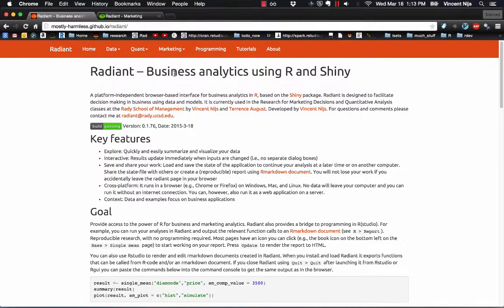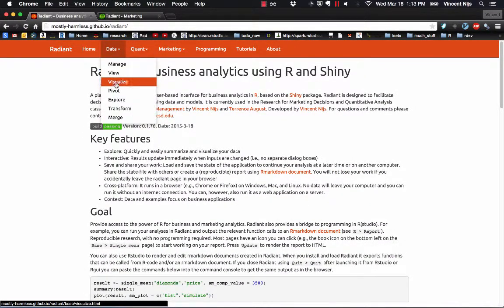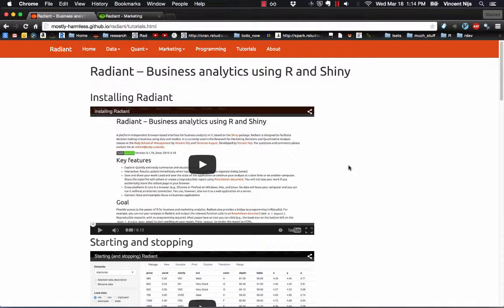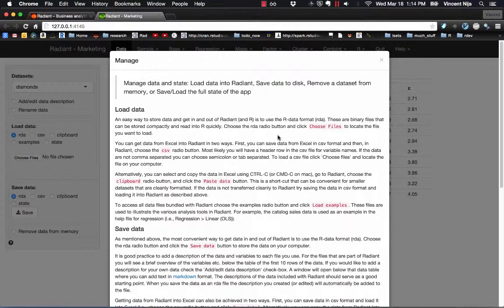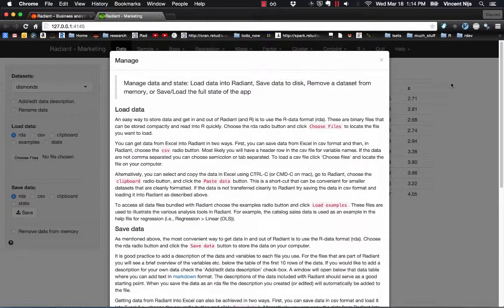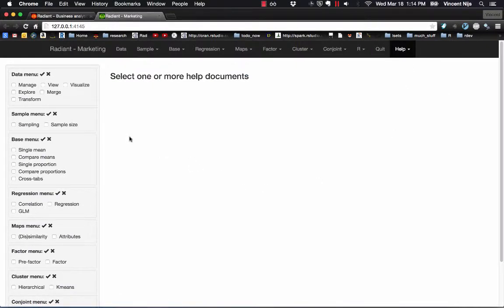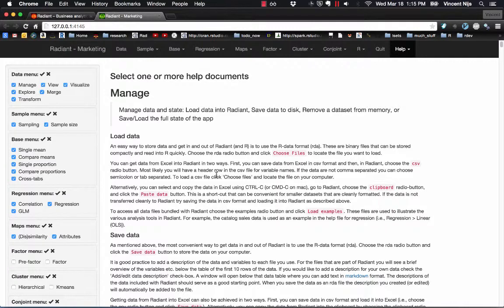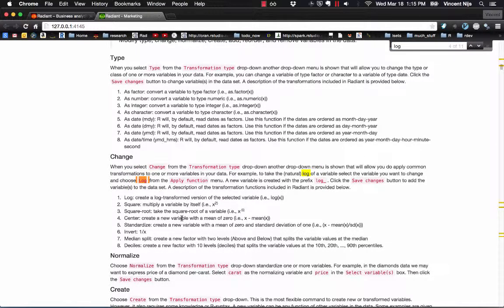Getting help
Where to find more information if you get stuck